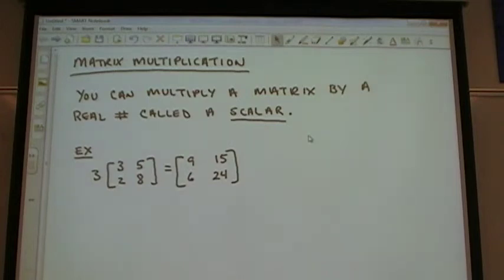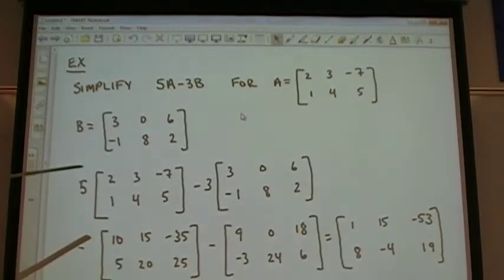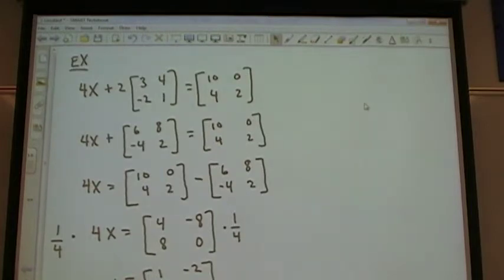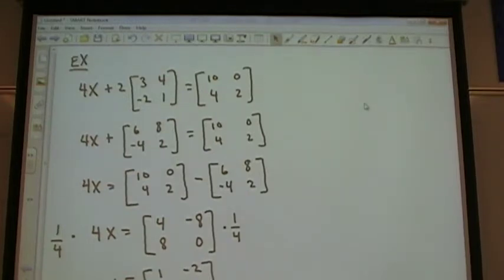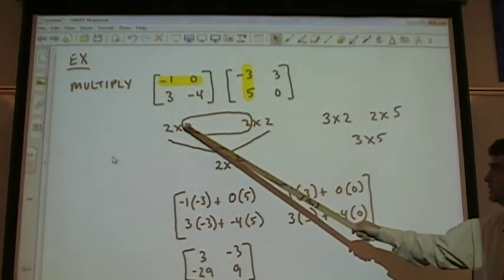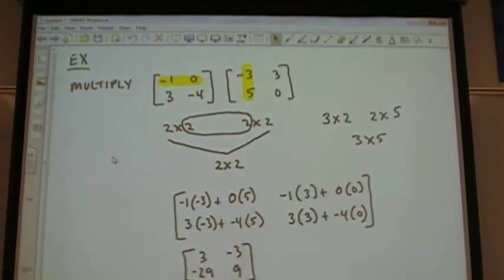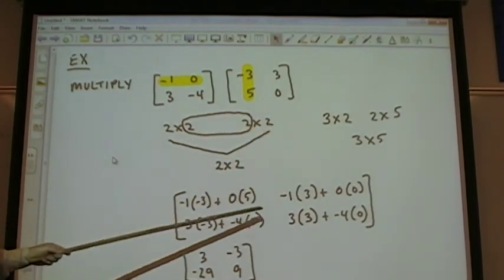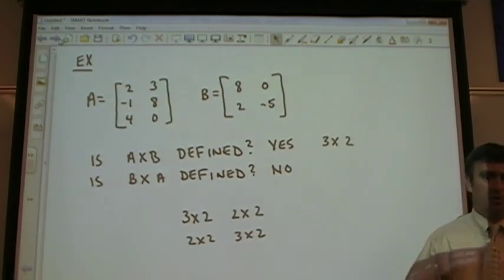Alg 2 (4.3 matrix multiplication)